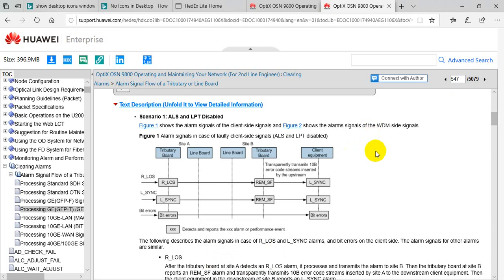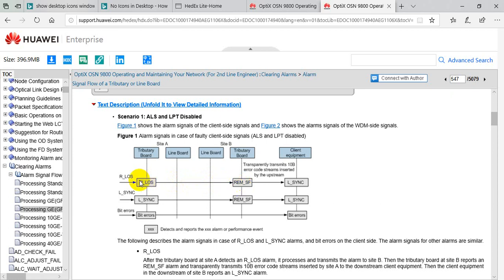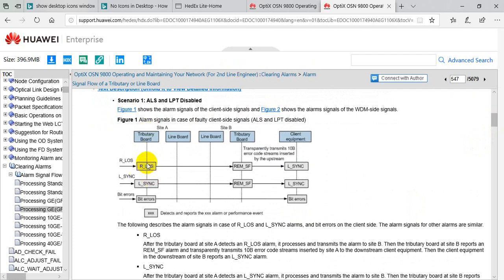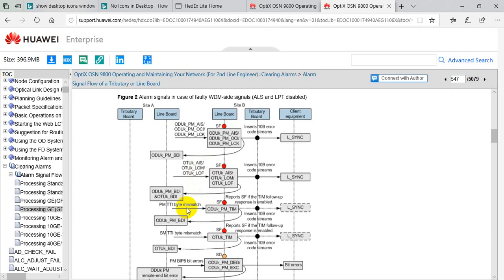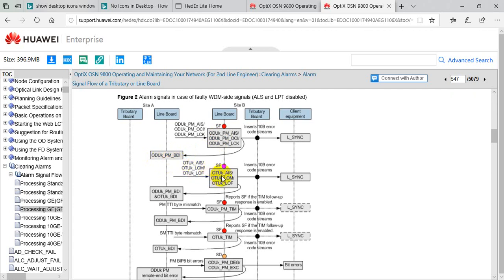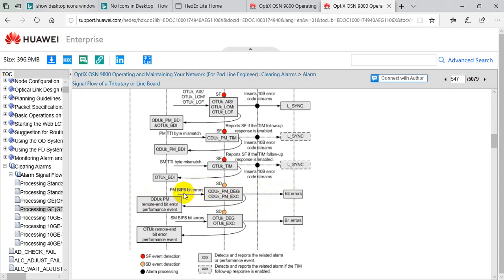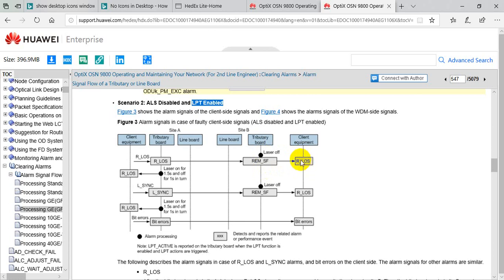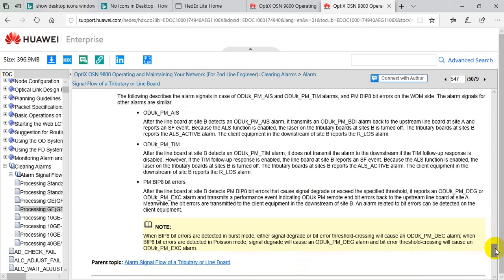GFT T Trail Alarm flow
This Video is about OTN trail alarm handling of GFP-T Type of framing. It is a type of framing used to encapsulate the different technologies to OTN frame.